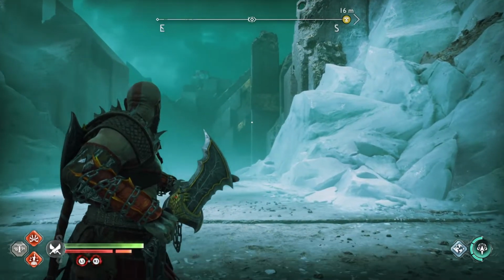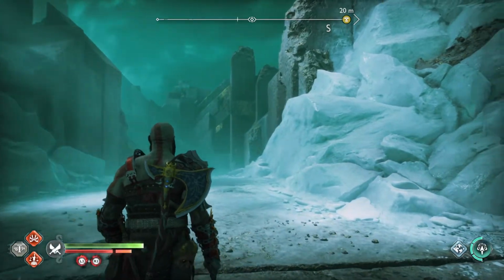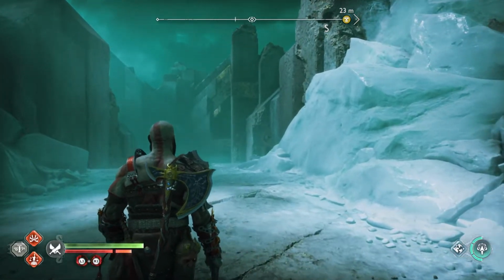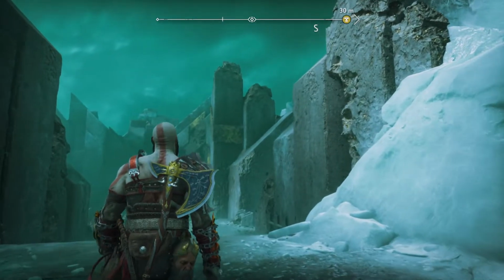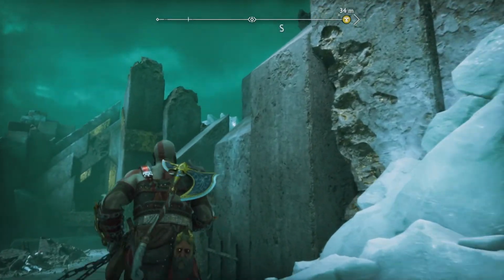Current Gen VS Cross Gen: Demon's Souls/GOWR